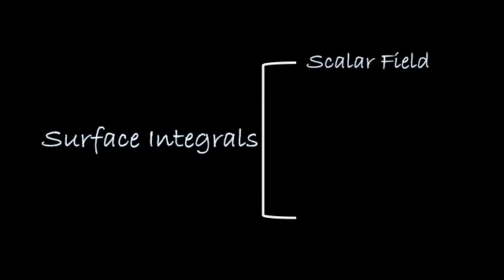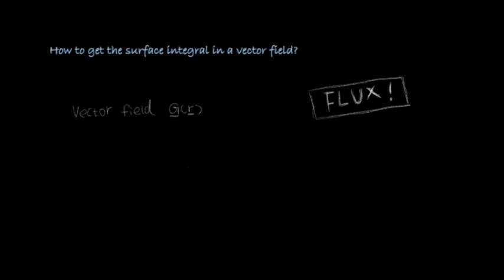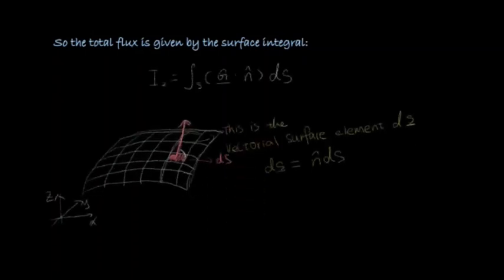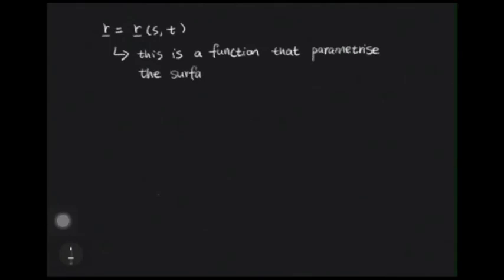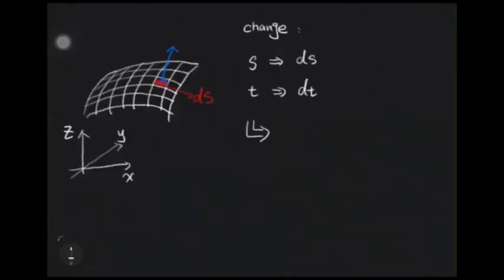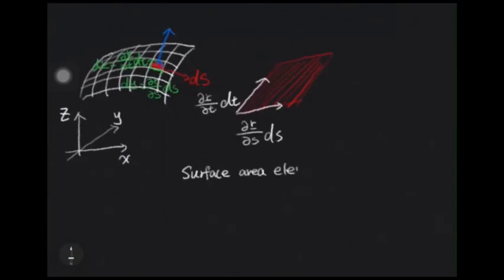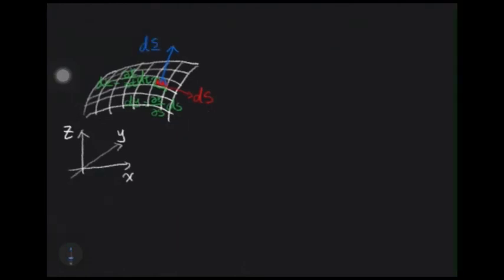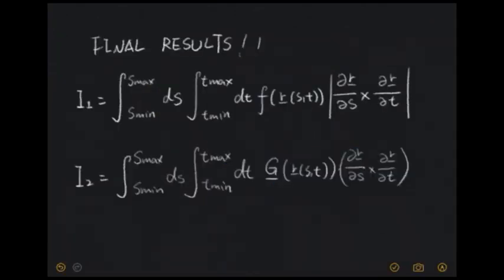Surface Integral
A brief but clear introduction about surface integral.
This video is made by a group of physics  undergraduates of UCL.